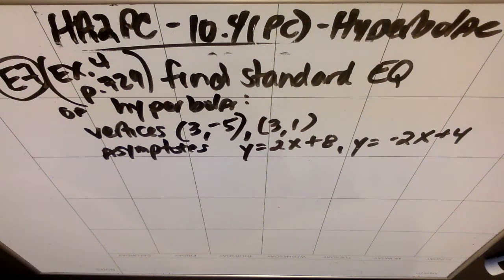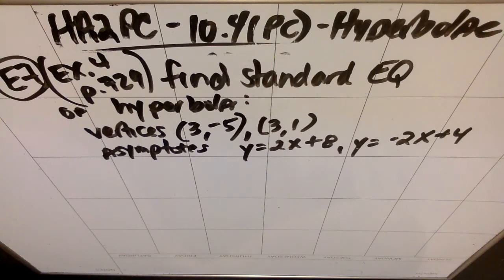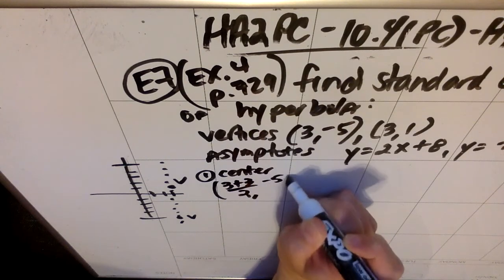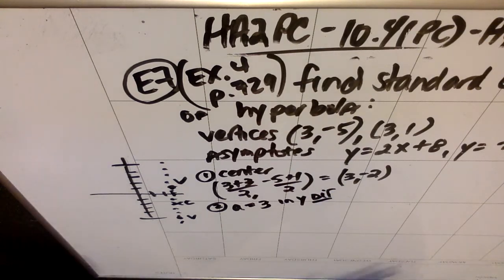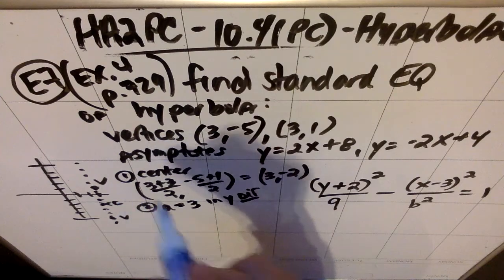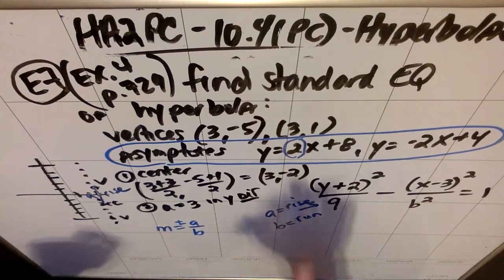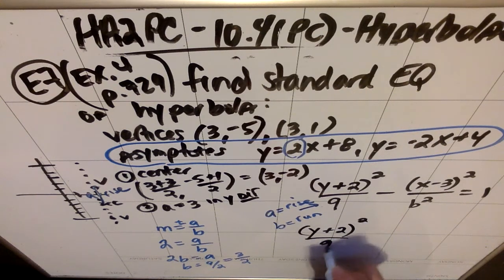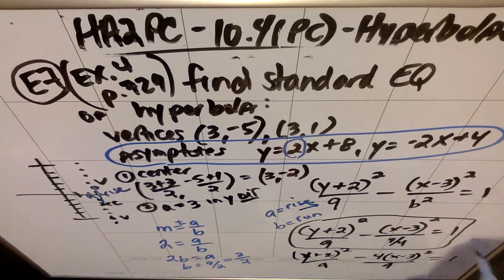HA2PC: 10.4 (0010) Hyperbolae E7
HA2PC:  10.4(PC) Hyperbolae Example 7